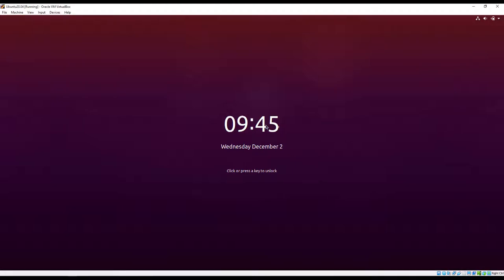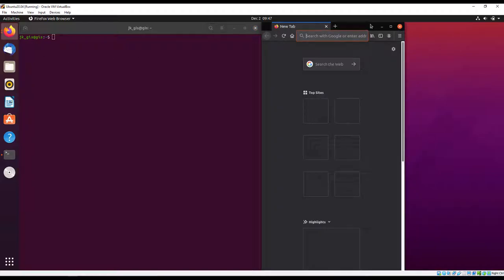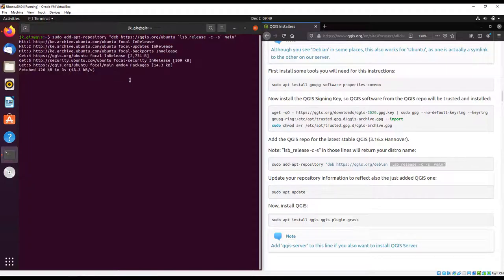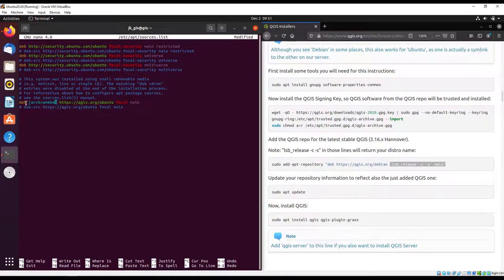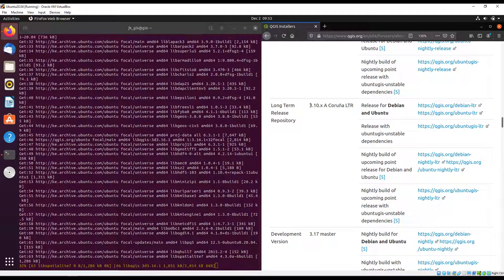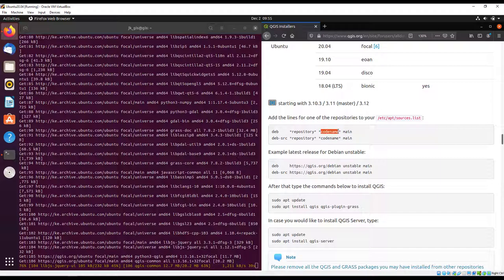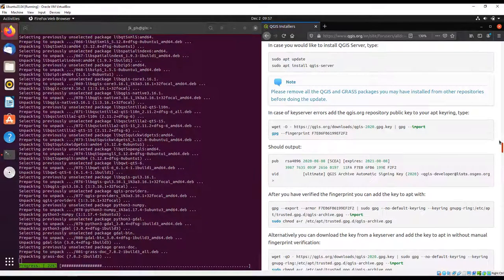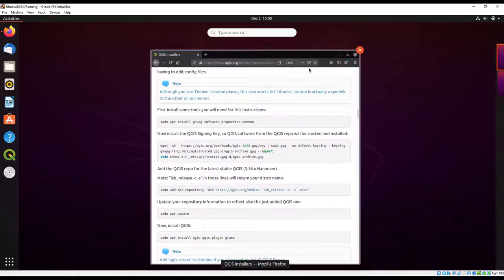QGIS Tutorial 1.1 - Installing QGIS Desktop in Ubuntu 20.04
This is a tutorial video for beginners in QGIS where we illustrate on how to install the QGIS Desktop software in Linux Ubuntu 20.04 LTS (Long Term Release) operating system.